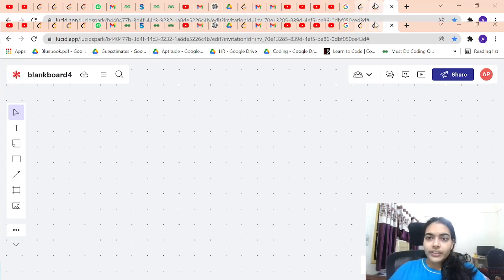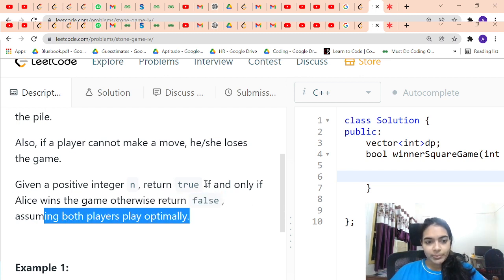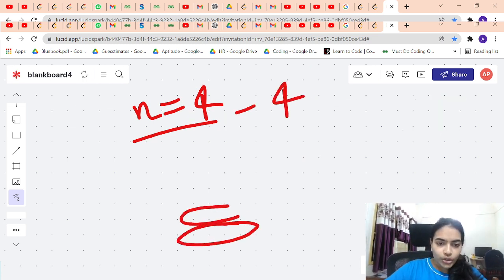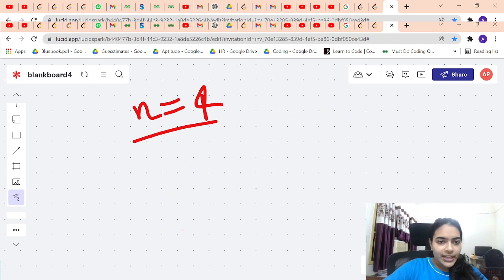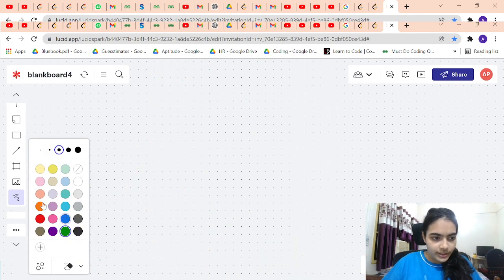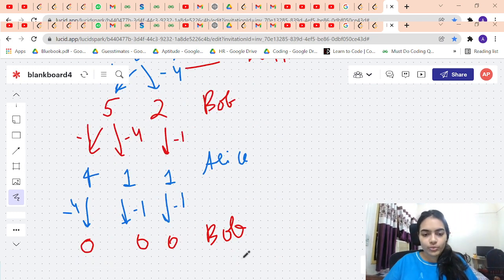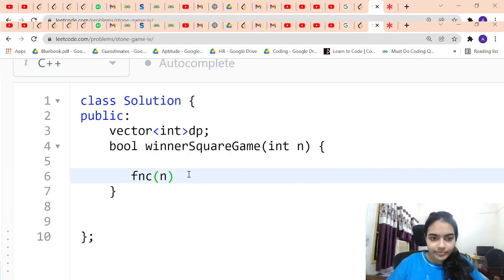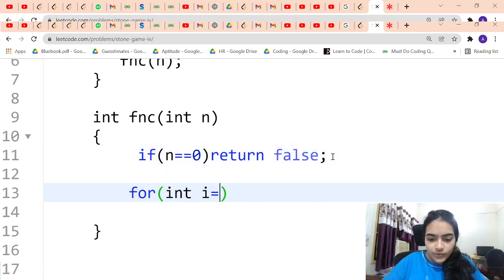Stone Game IV Leetcode 1510. Dynamic Programming Code C++ + Explanation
Alice and Bob take turns playing a game, with Alice starting first.

Initially, there are n stones in a pile. On each player's turn, that player makes a move consisting of removing any non-zero square number of stones in the pile.

Also, if a player cannot make a move, he/she loses the game.

Given a positive integer n, return true if and only if Alice wins the game otherwise return false, assuming both players play optimally.

Example 1:

Output: true
Explanation: Alice can remove 1 stone winning the game because Bob doesn't have any moves.
Example 2:

Output: false
Explanation: Alice can only remove 1 stone, after that Bob removes the last one winning the game (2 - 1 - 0).
Example 3:

Output: true
Explanation: n is already a perfect square, Alice can win with one move, removing 4 stones (4 - 0).